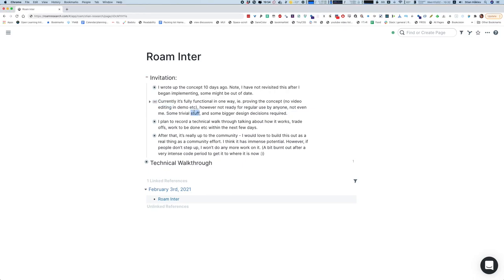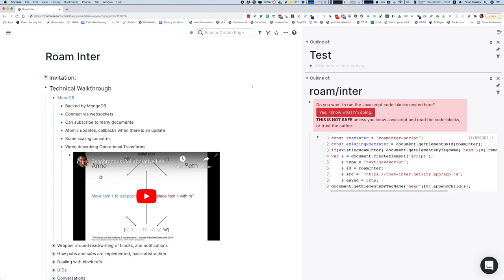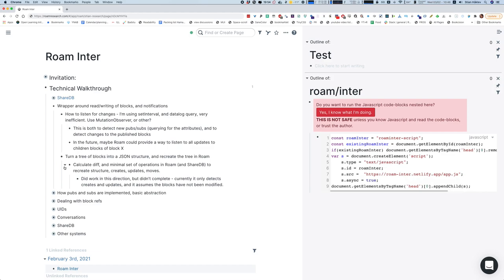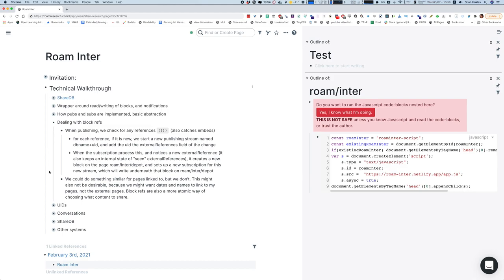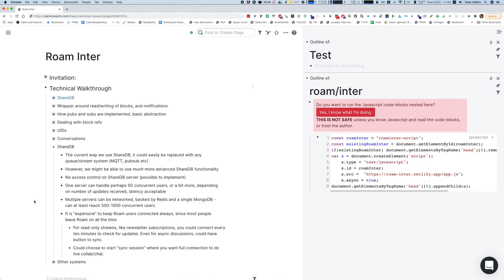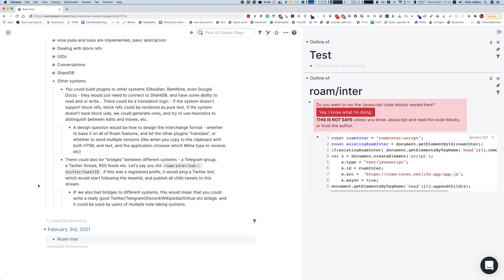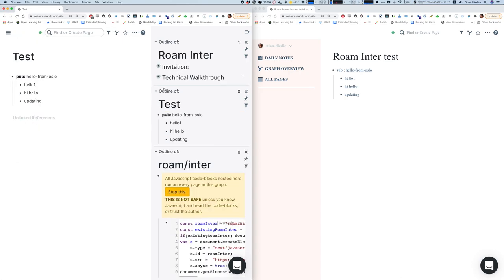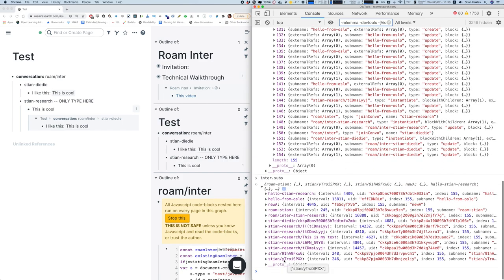Roam Inter technical walkthrough